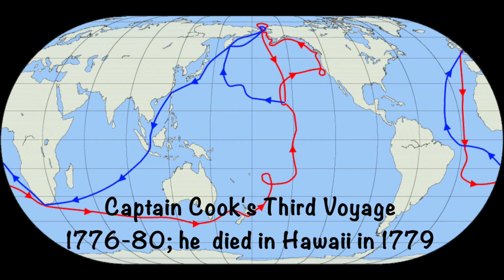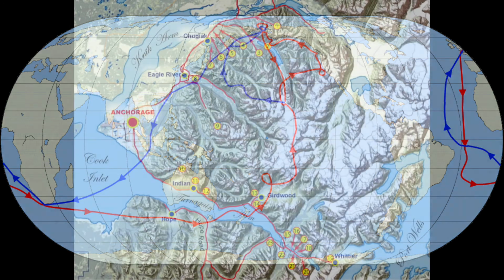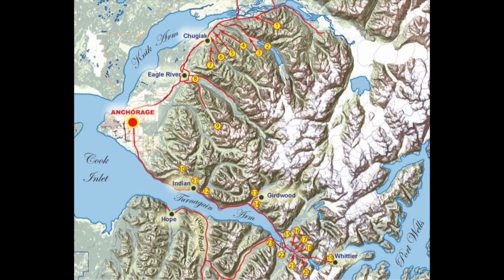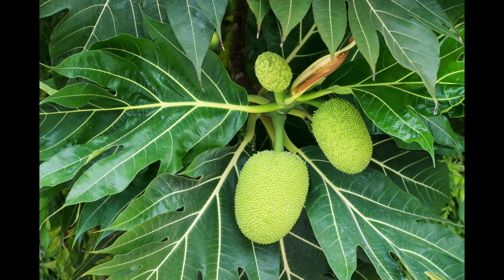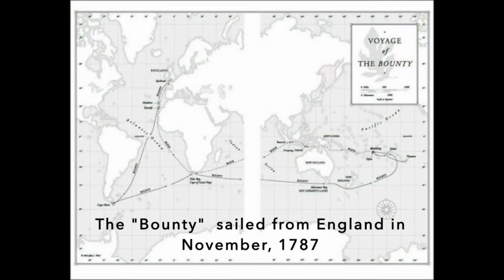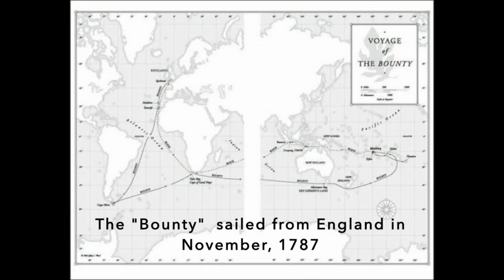History Snapshot: the mutiny on the "Bounty" occurred, 1789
Drama in the South Pacific!